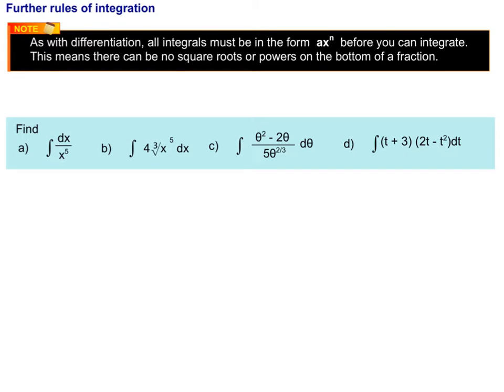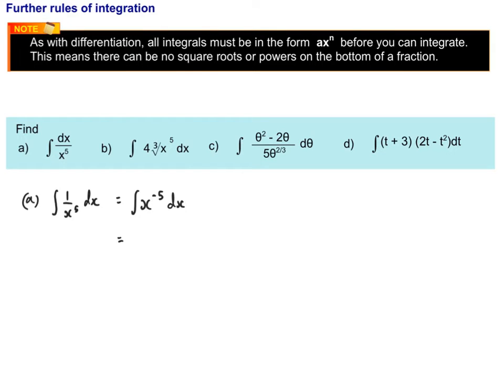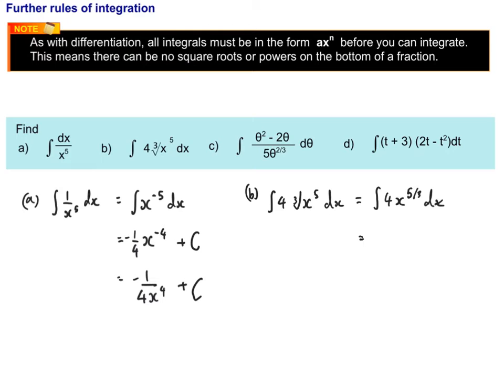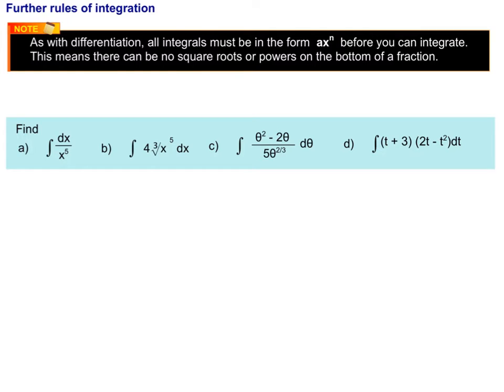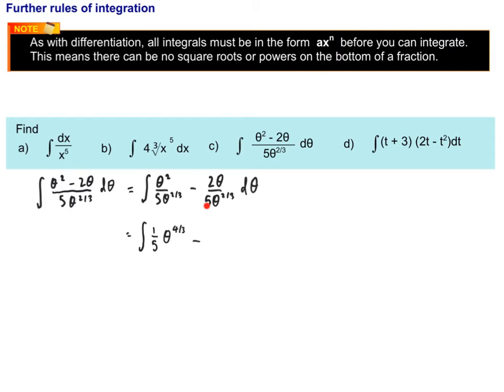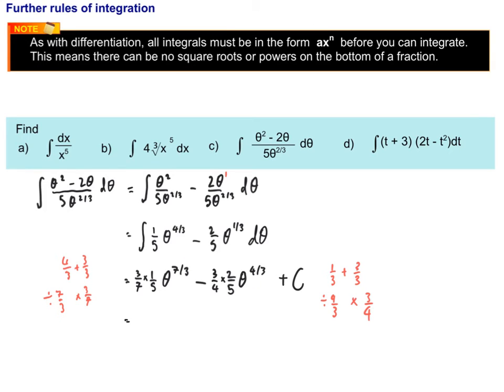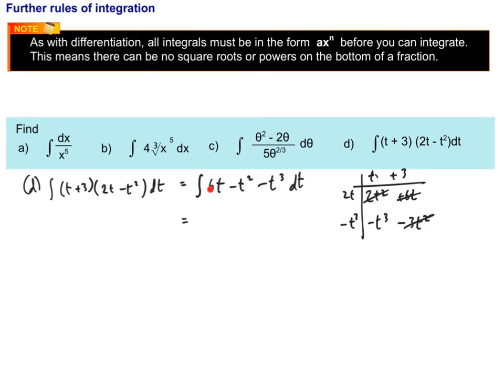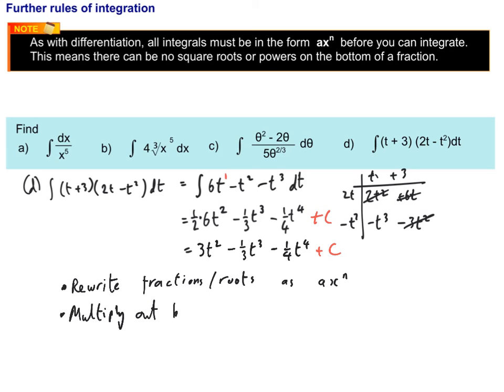Higher Integration - Further rules of integration VIDEO GRAVEYARD